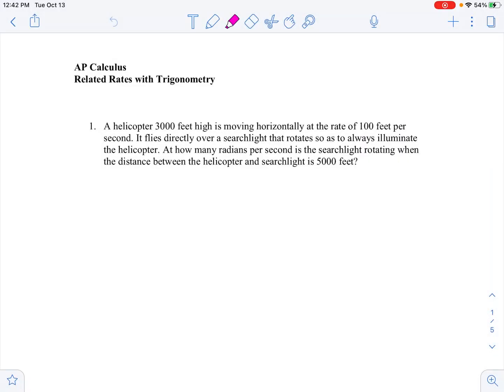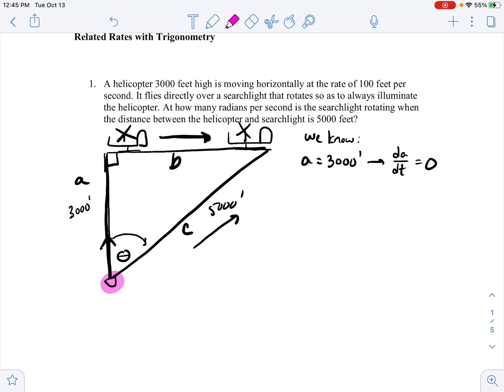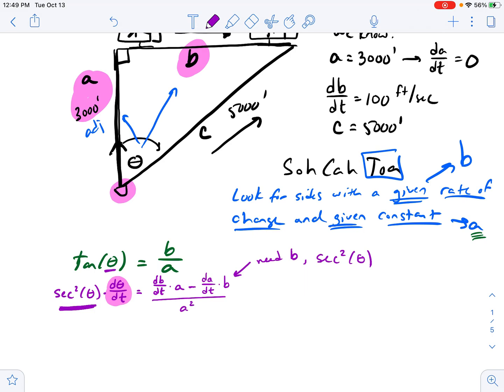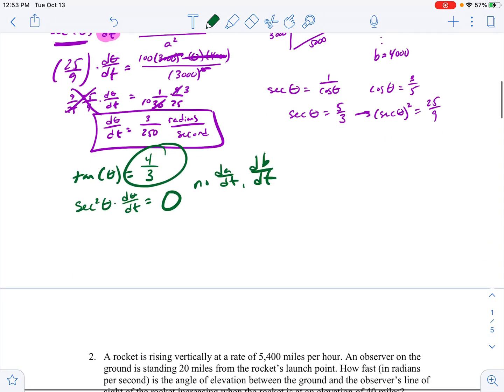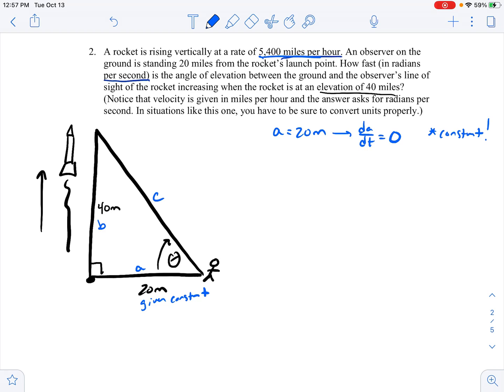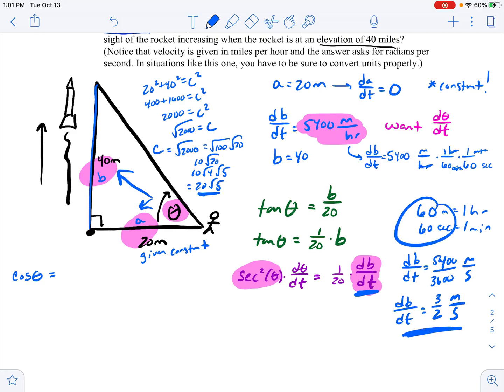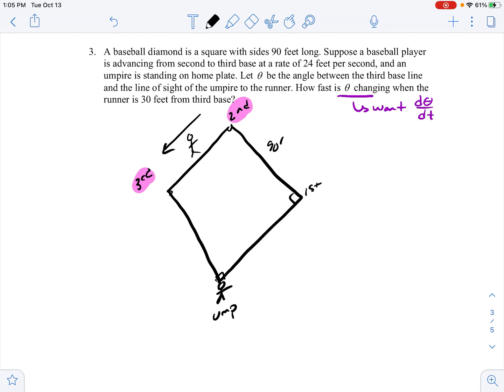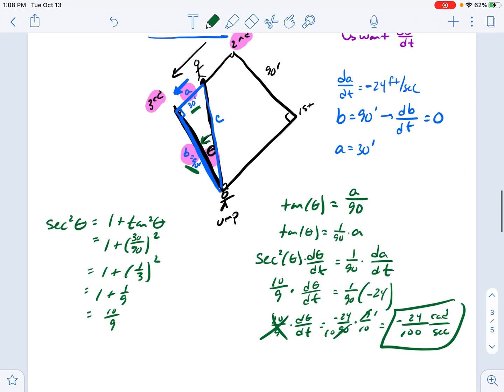AMAT112 Ch2.6 Related Rates Lesson 3 - Trig Functions